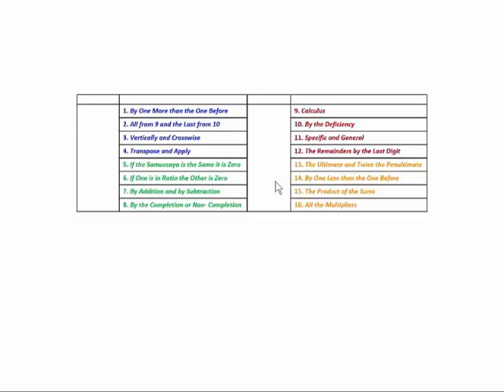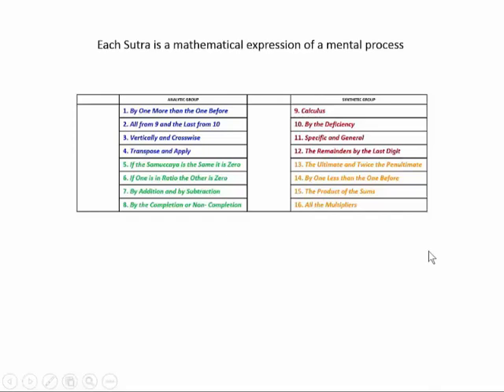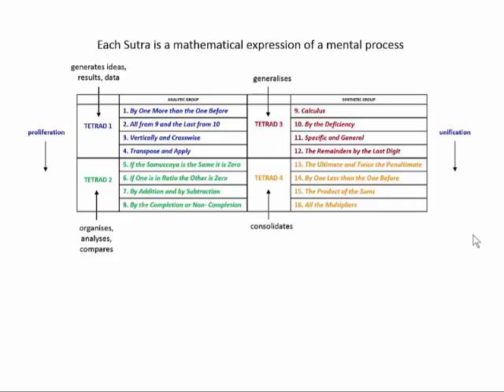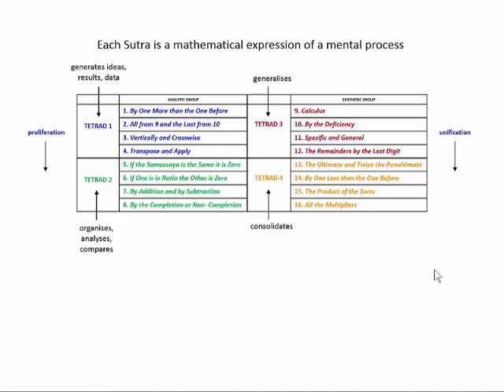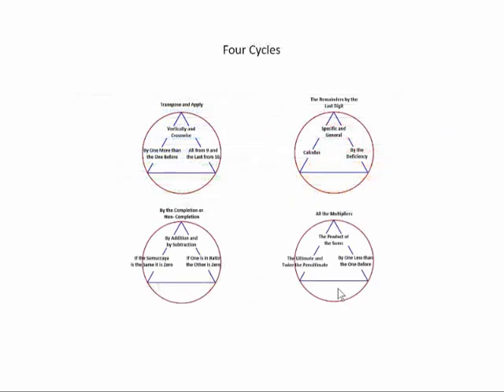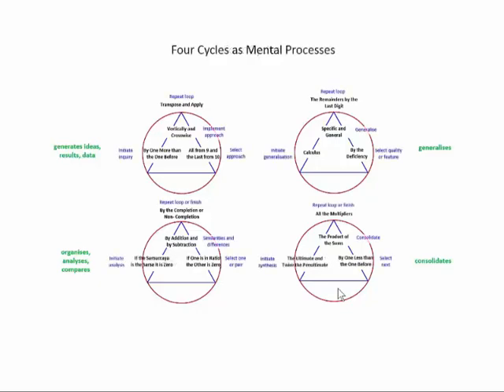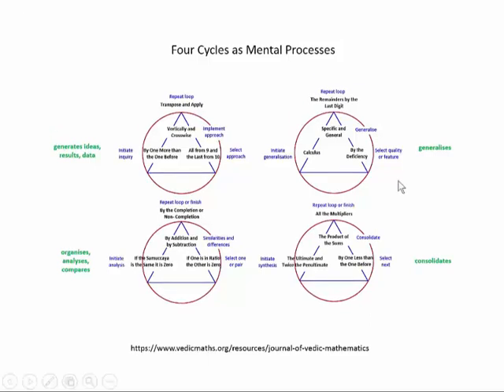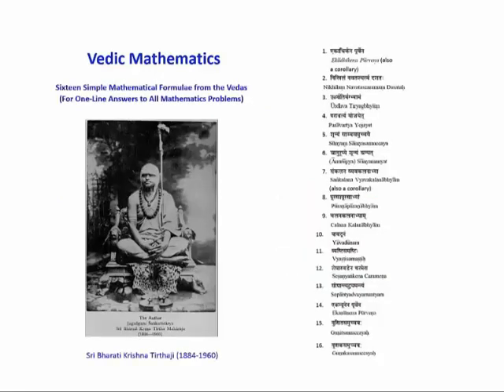Sutras Structures, Kerala Conference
This is part of a talk given by Kenneth Williams in September 2021 for the Online International Vedic Mathematics Conference in Kerala. It describes how the VM Sutras can be seen as an ordered set of mental processes to which we can all relate since they descibe the natural mental functions we all habitually use.